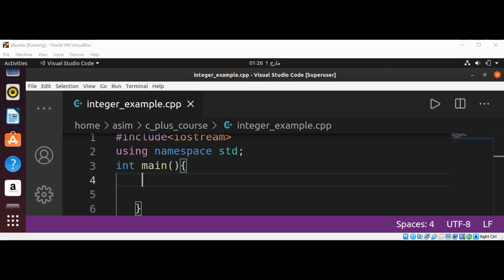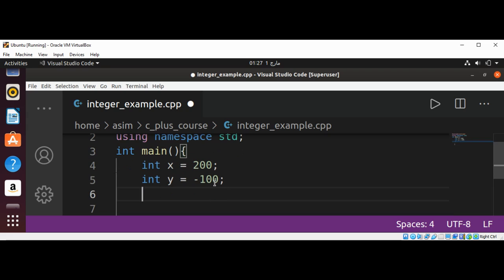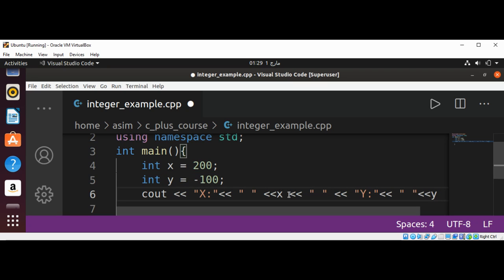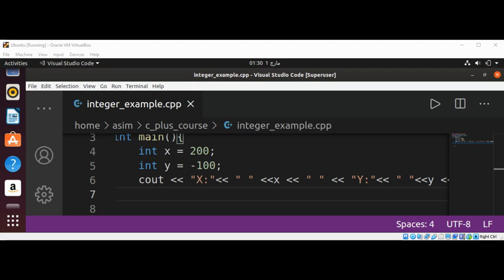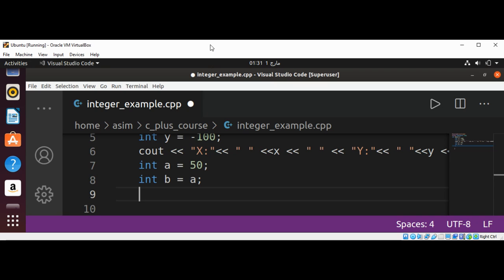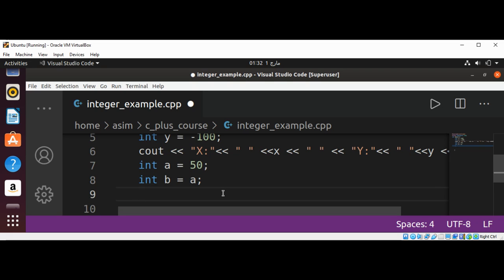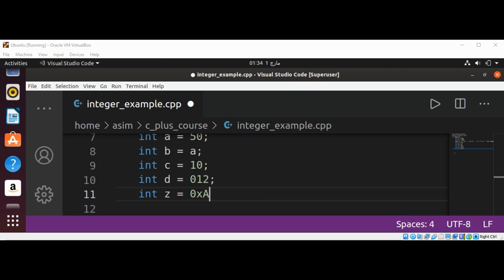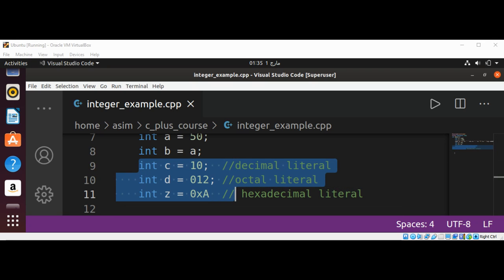Integer Types In C++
In this video we will learn about Integer Types In C++.